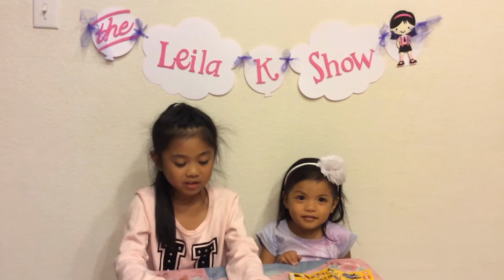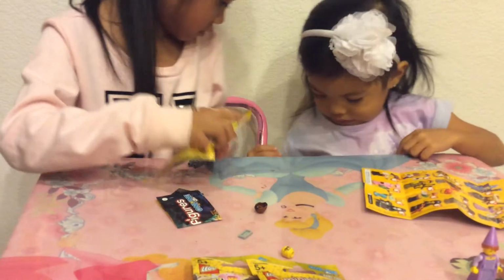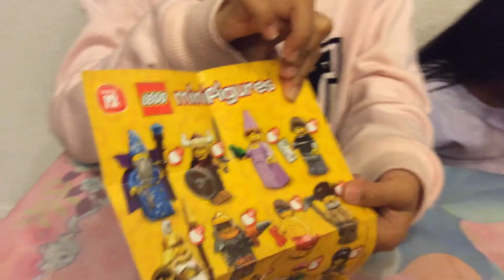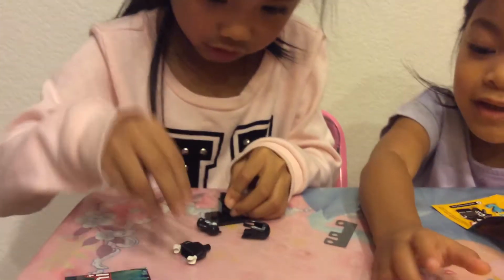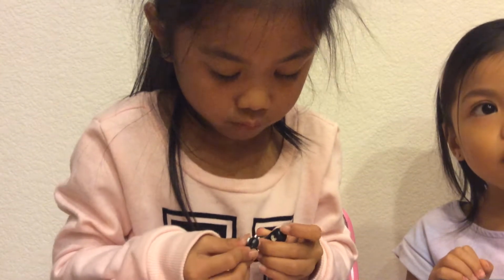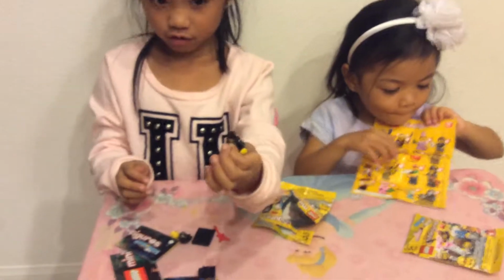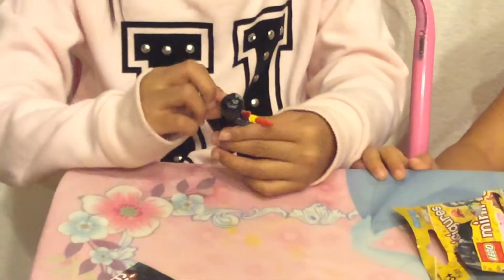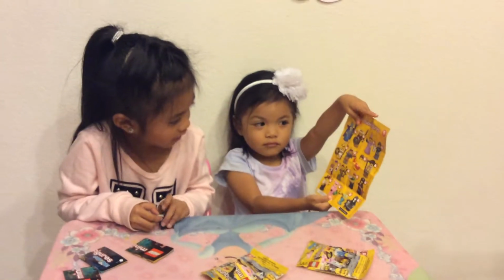Lego Series 12 mini blind bags!!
Hi guys, we are opening more Lego blind bags!